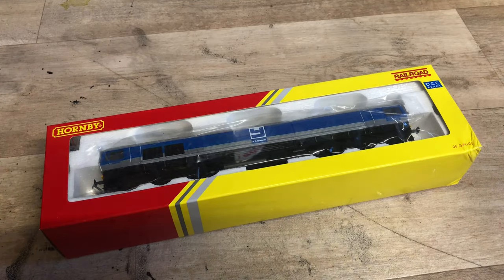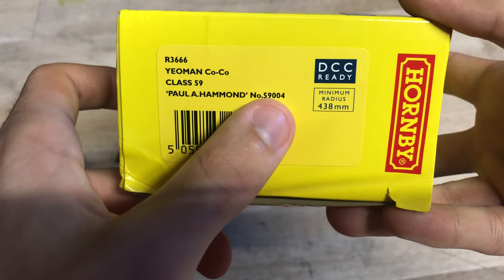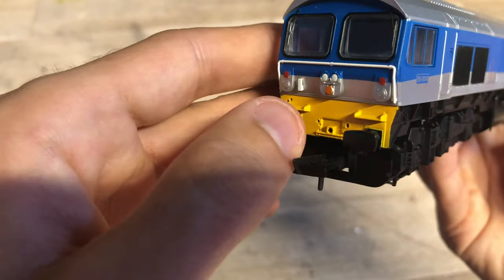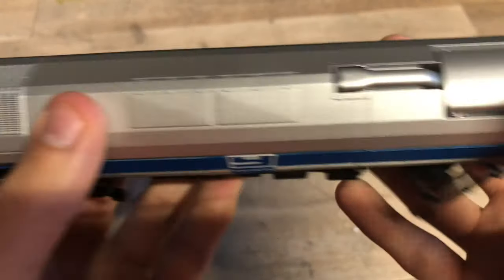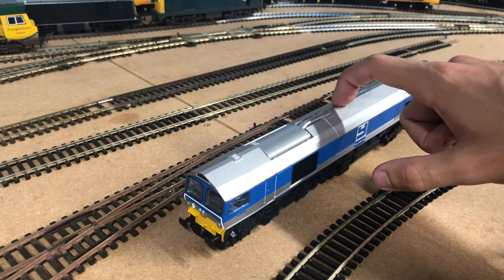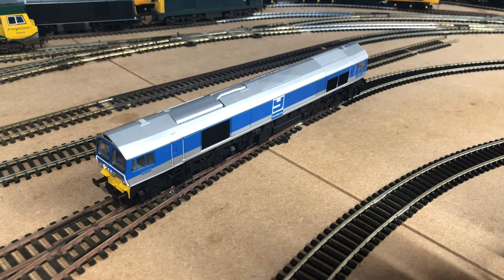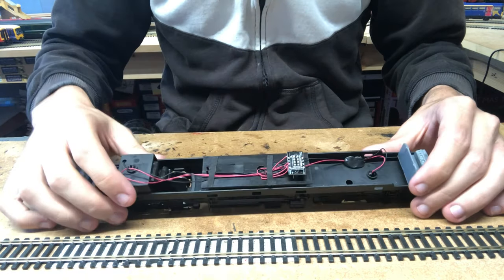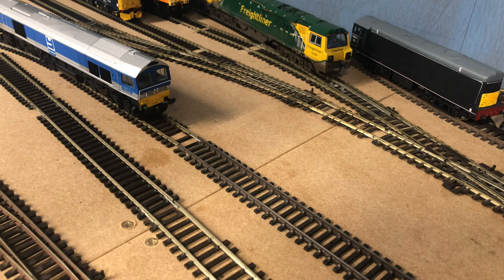Opening the Hornby railroad class 59 in yeoman livery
In this video we look at the Hornby railroad class 59 in yeoman livery, number 59004. Enjoy the video

Member of MRYCG on Facebook